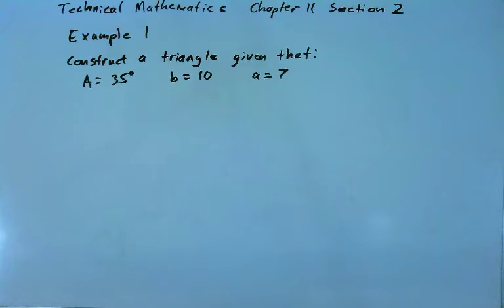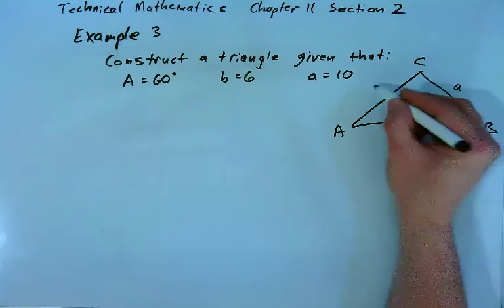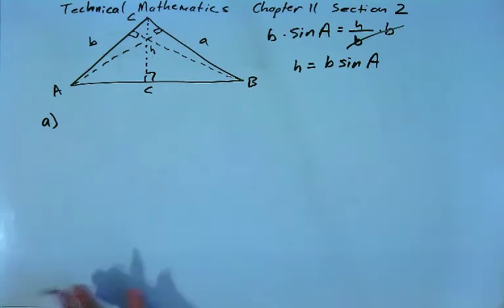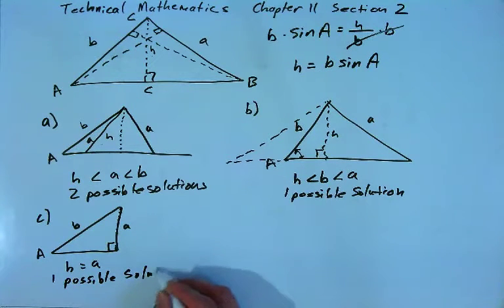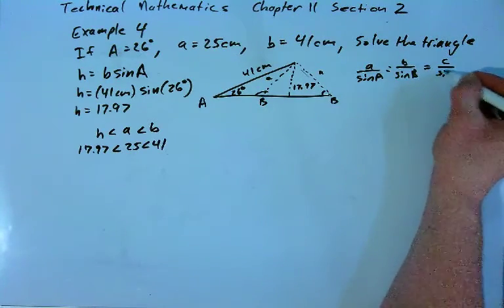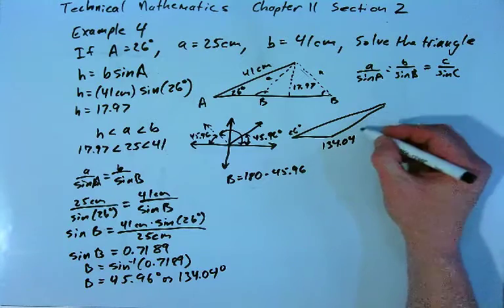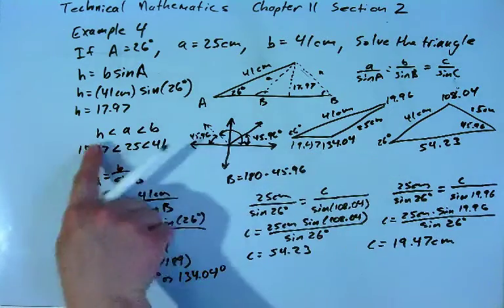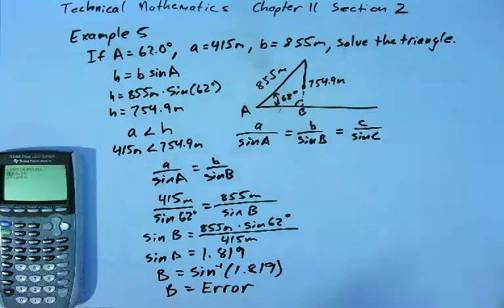Tech Math Chapter 11 Section 2